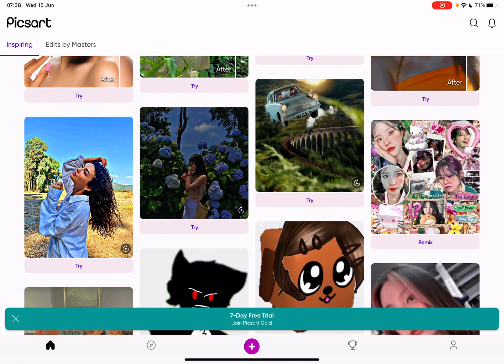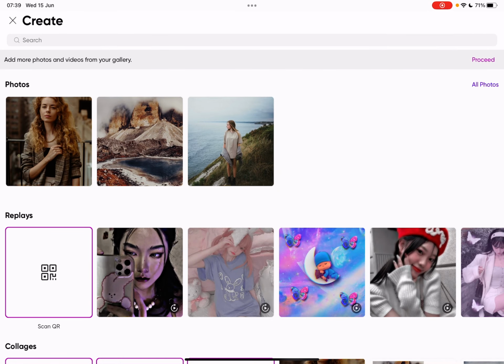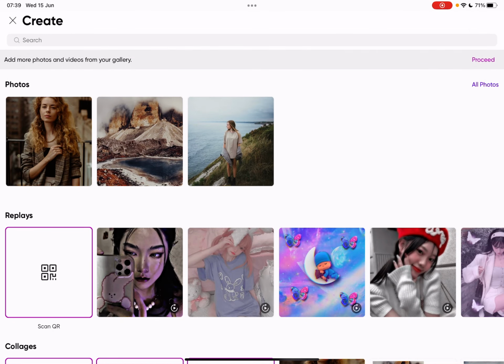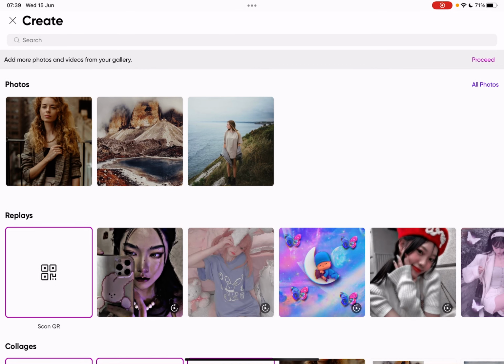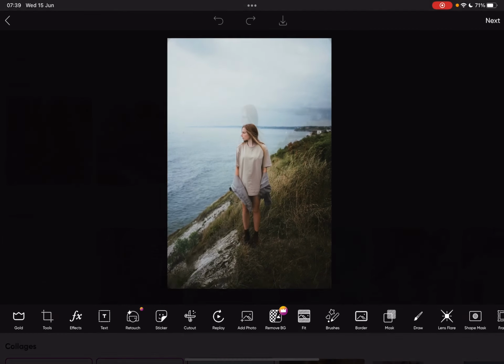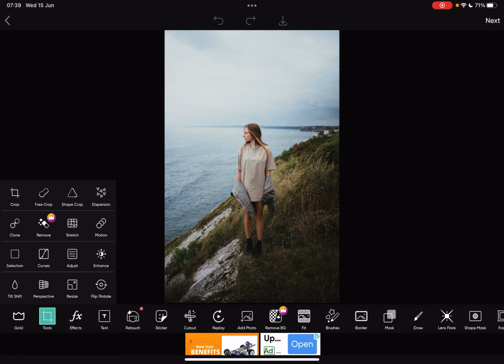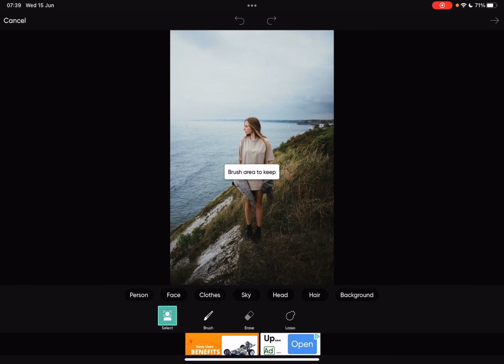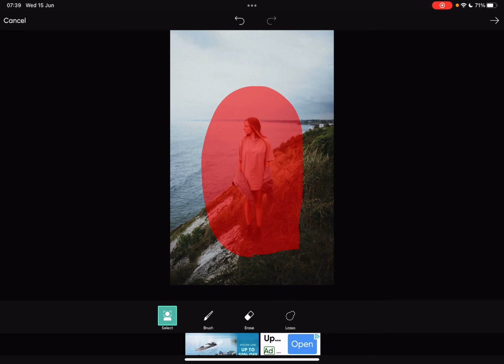How to Crop a Person on Picsart? - Picsart Tips